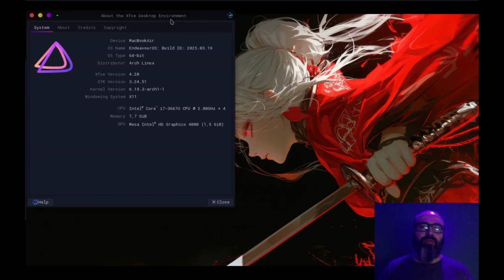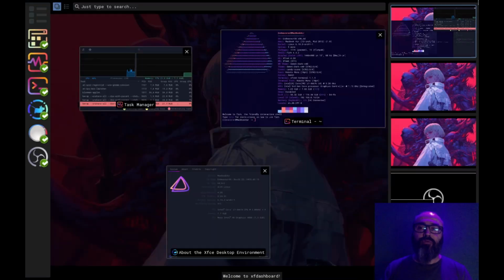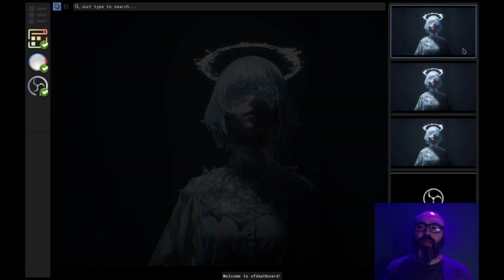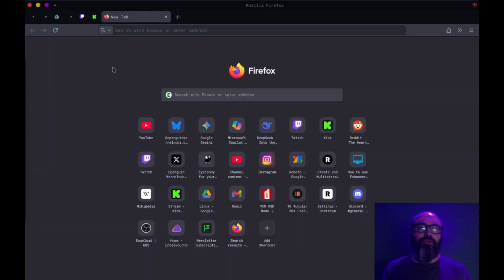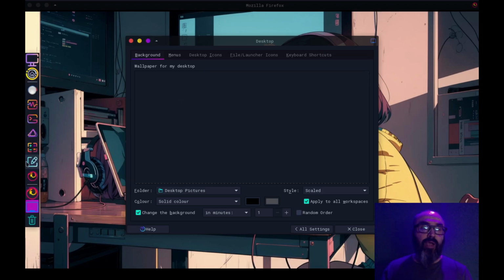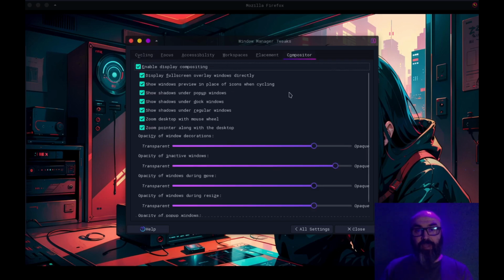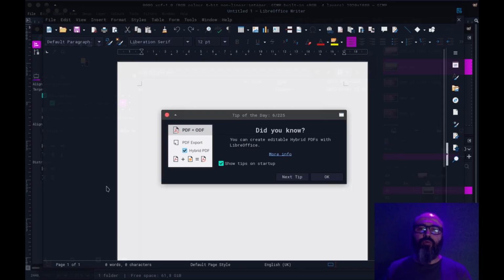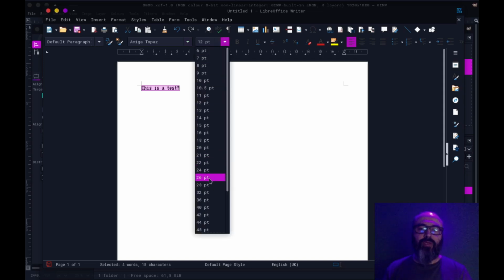XFdashboard on EndeavourOS Xfce MacBook Air 2012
Another video (of many to come) regarding my adventures on running EndeavourOS, one of the best Arch Linux based distributions, running on one of my favorite Apple laptops ever made: 13" MacBook Air 2012.

XFdashboard plus some more XFCE desktop environment customizations on my EndeavourOS installation.

Everything made possible using this very MacBook Air using EndeavourOS, OBS Studio, Kdenlive, and ONLY other Open Source solutions.

[ancestry]